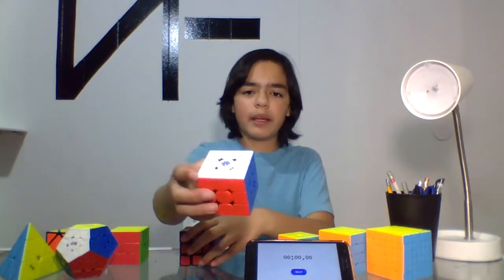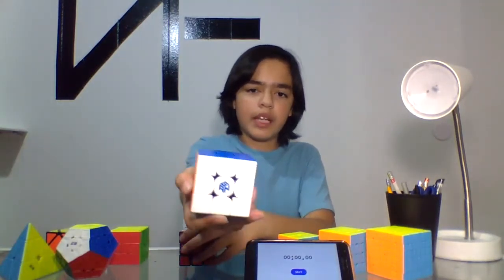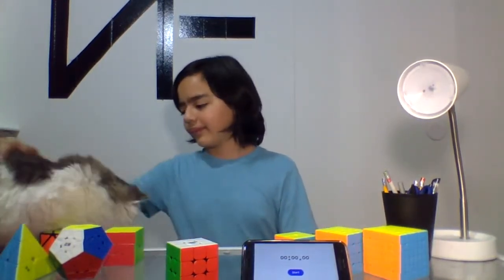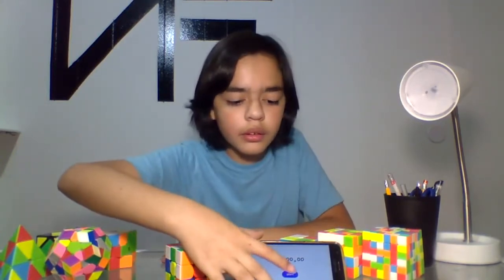Solving 8 WCA Puzzles Race [CIRO vs KALED]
KALED